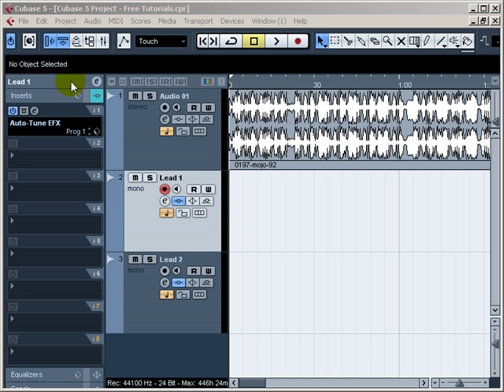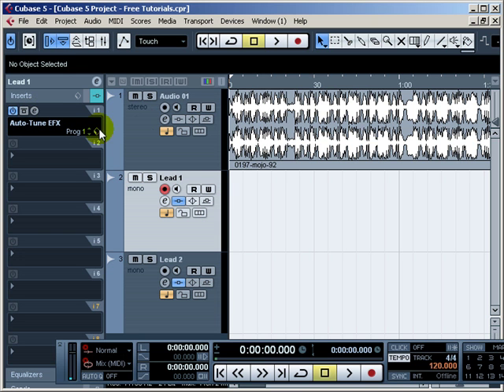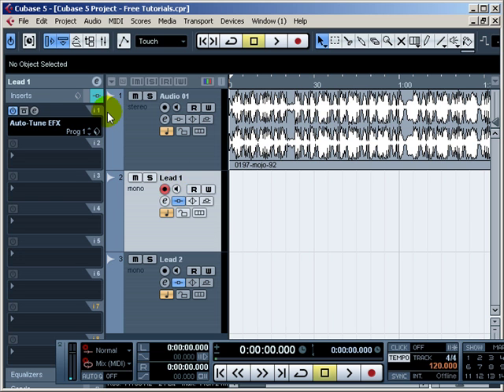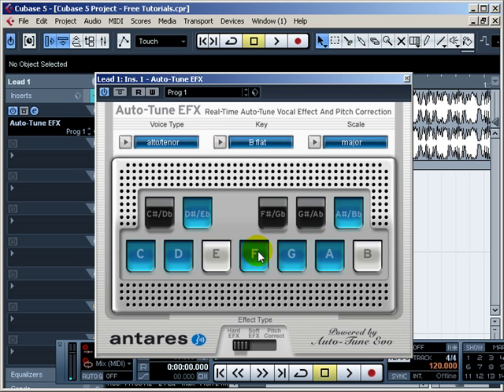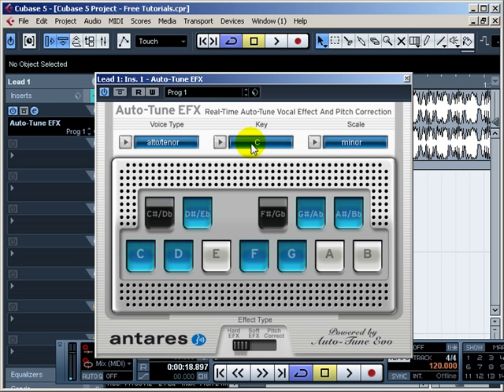Autotune Tutorial Killer Secrets Part 3 of 7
Many more designs coming!
This is 3 of 7 in the video series. Watch as I demonstrate how to record your vocals with
autotune in realtime/live. Learn the real secrets behind how its done in the industry. I
will show you how to find the key of an instrumental...techniques to come up with melodies,
as well as different ideas for recording the performances. Watch me freestyle on the
autotune, and lay a part of a verse.